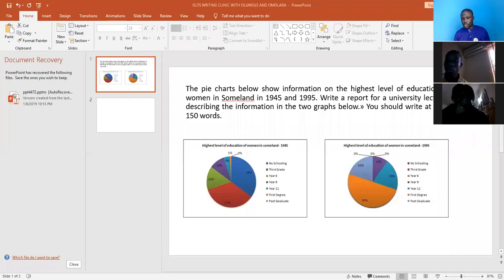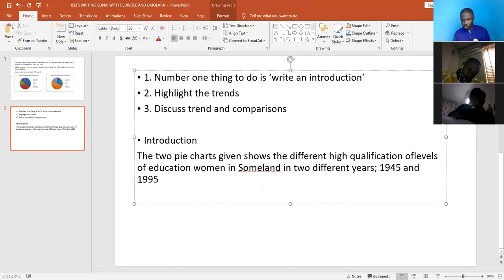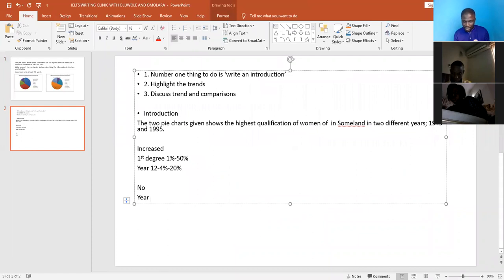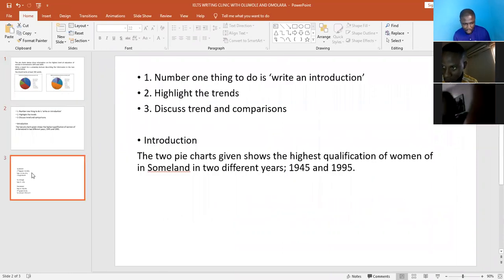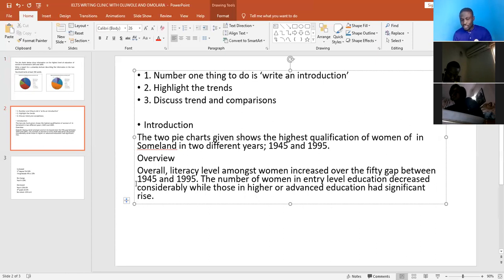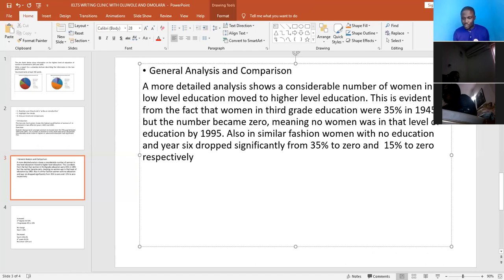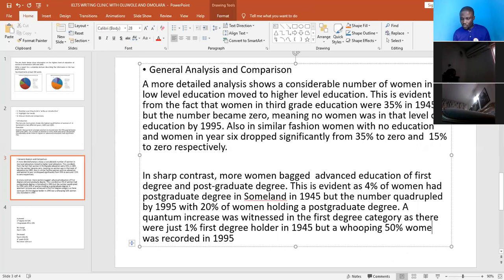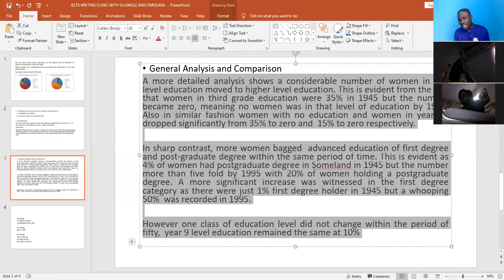IELTS WRITING 1 ACADEMIC+TWO PIE Charts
IELTS WRITING ACADEMIC
Two Pie Charts